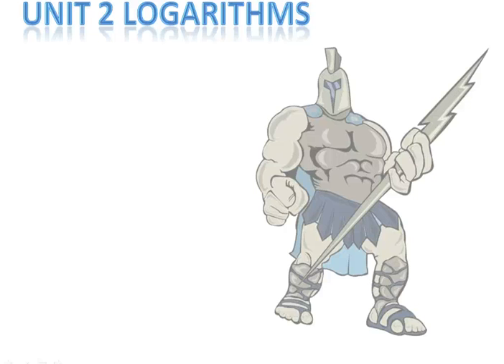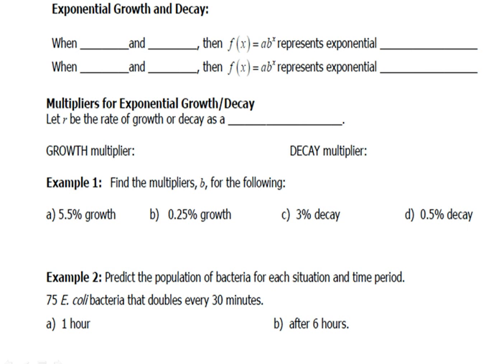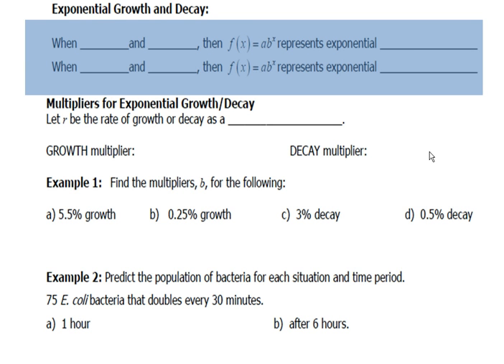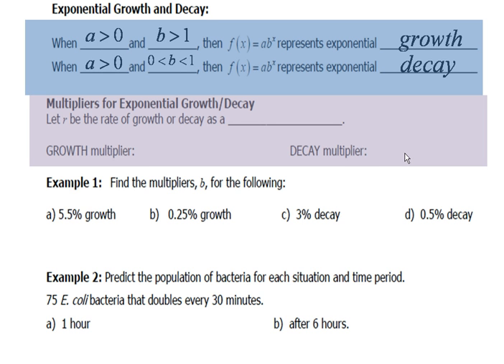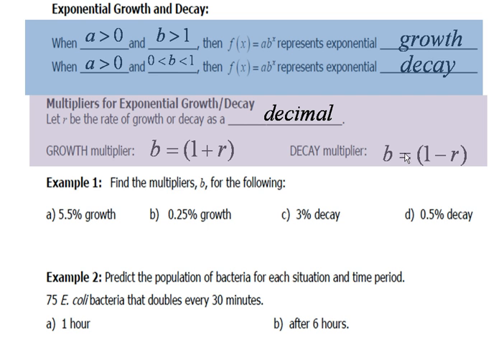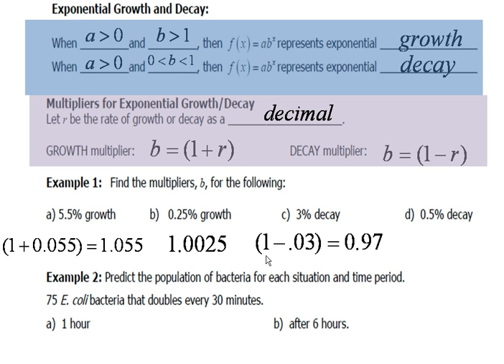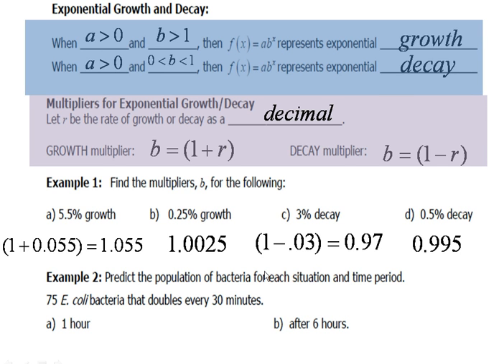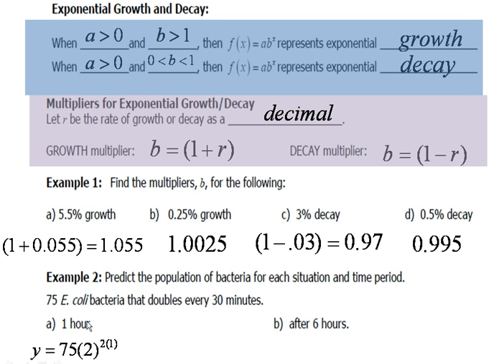Introduction to Exponential Functions, Graphing Exponentials, Exponential Growth and Decay